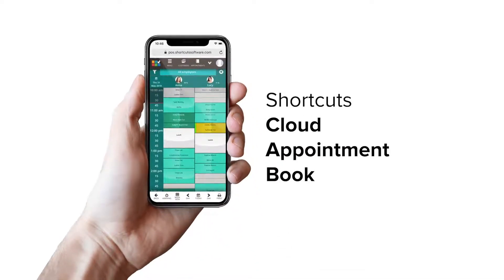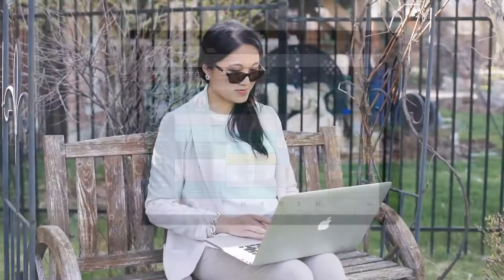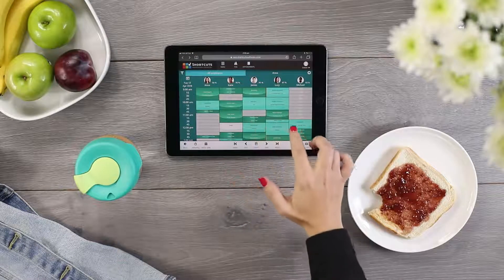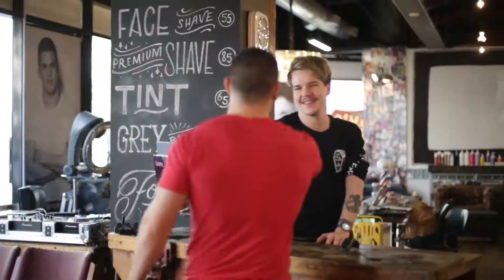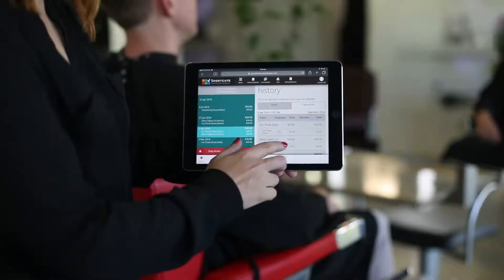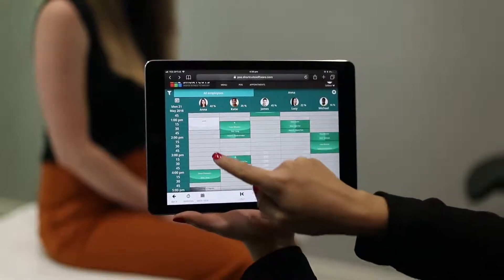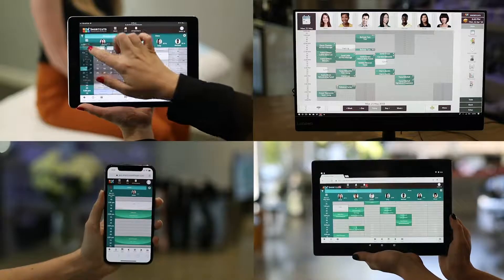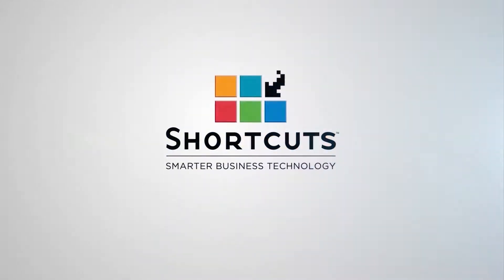Shortcuts In The Cloud Add